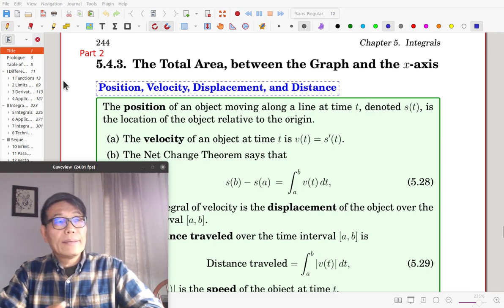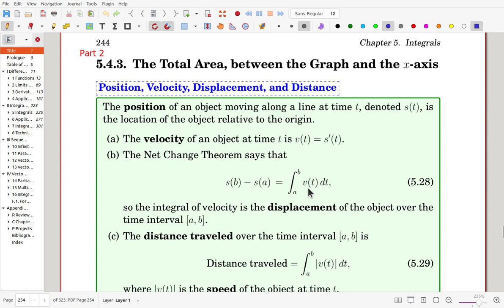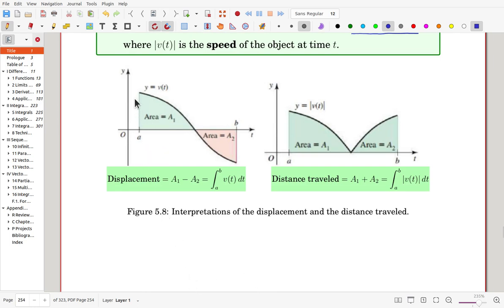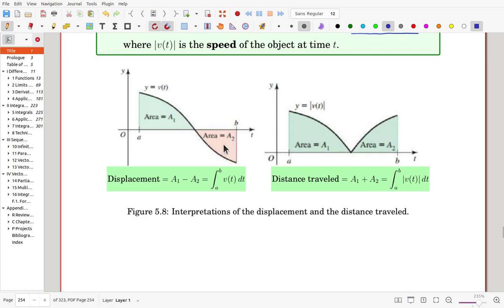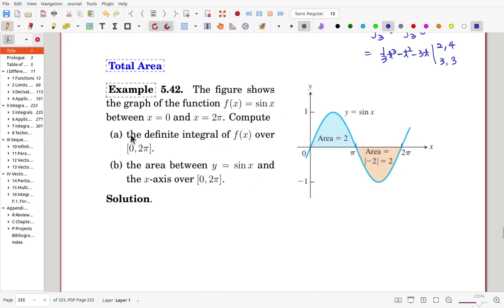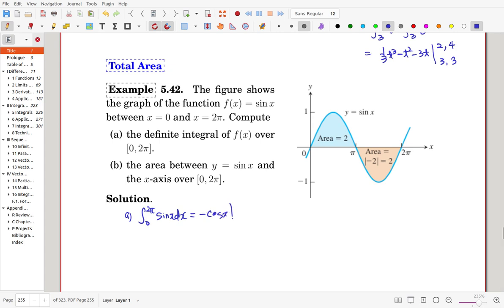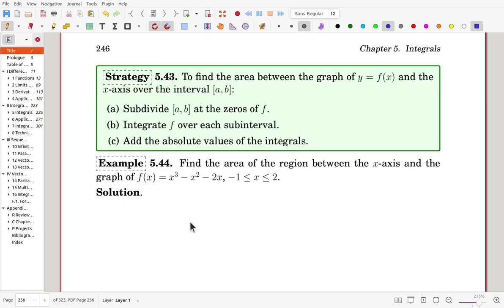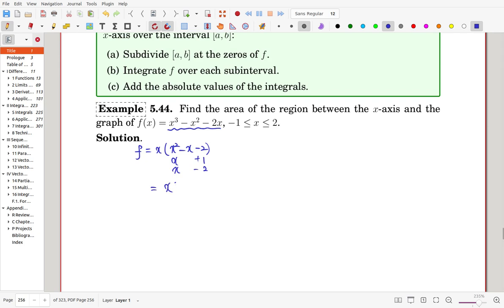MathTalent Calculus Section 5.4 Part 2 The Total Area